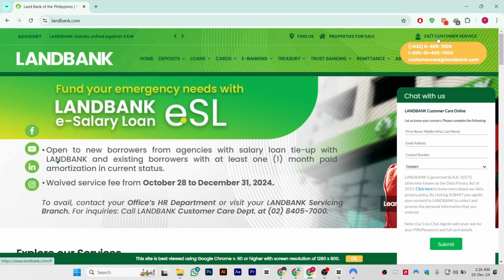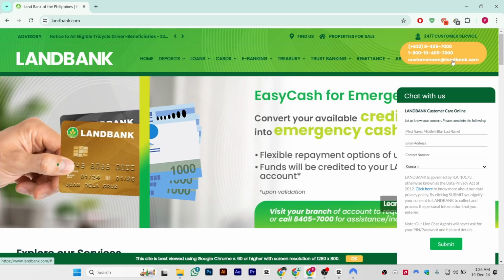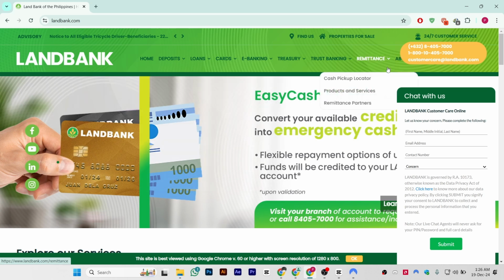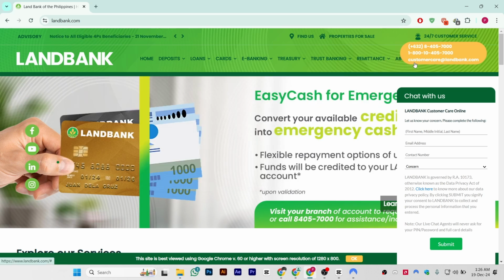Where To Find Account Number In Landbank 2025! (FULL GUIDE)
In this video, I am going to show you where to find your account number in Landbank. Whether you are using a Landbank ATM card, passbook, or online banking, I will guide you on how to locate your account number easily.

0:00 INTRO
0:05 TUTORIAL